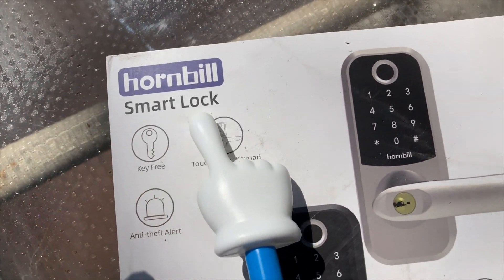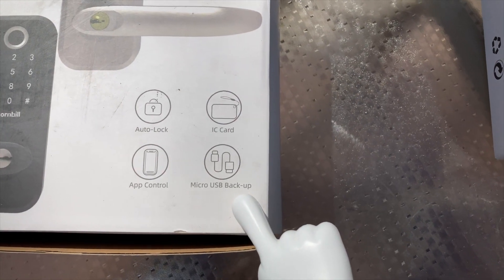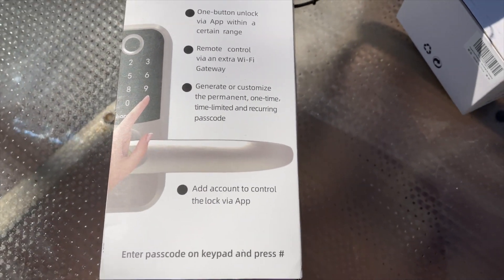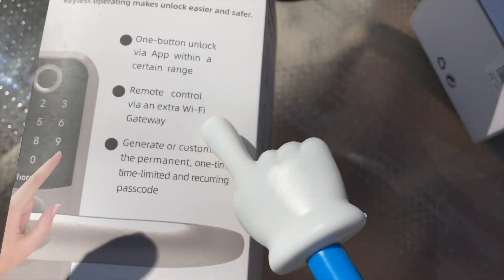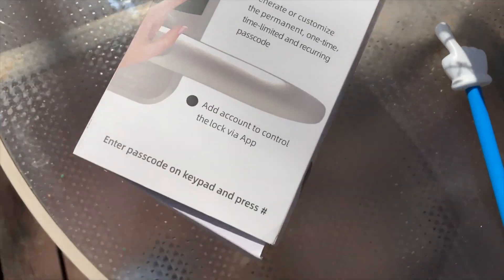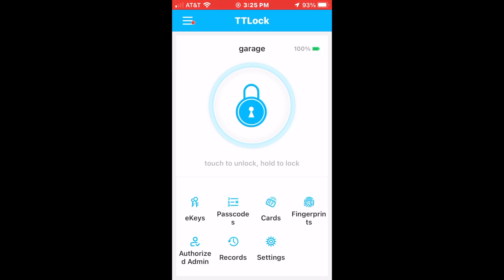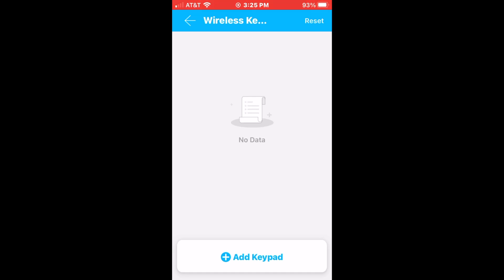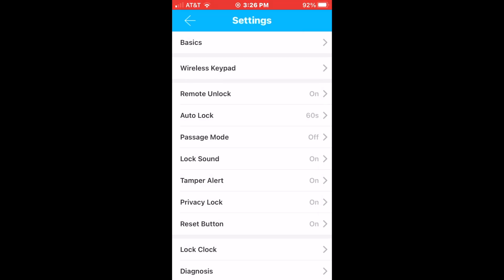Hornbill Smart Door Knob install and used. Is it any good?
A SmartLock, the Hornbill Smart Lock is a door knob with many features. It alos can optionally be connected to WiFi which will allow the lock to be monitored and programmed from anywhere with internet access.
The door knob is installed, programmed and used. Check It Out